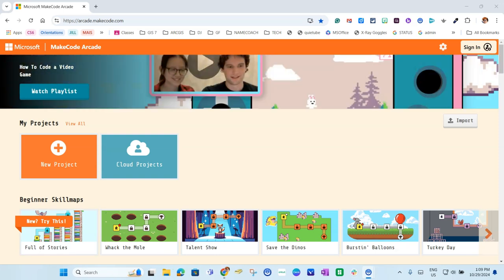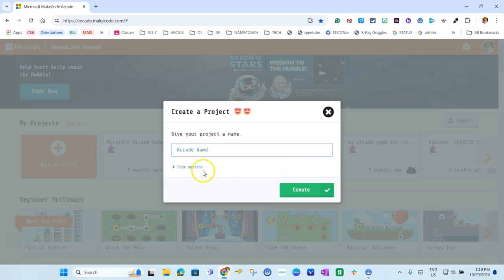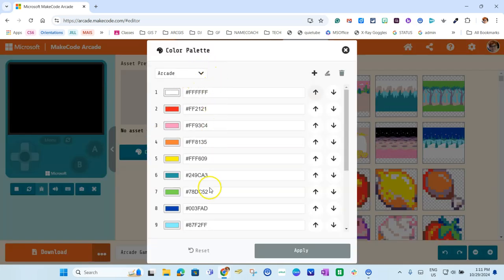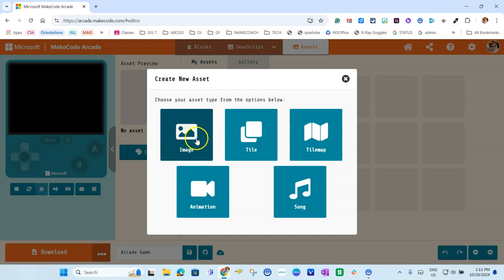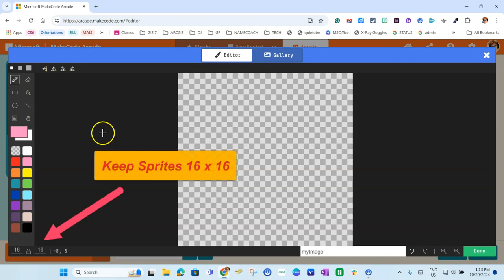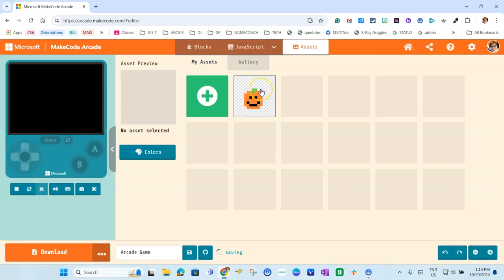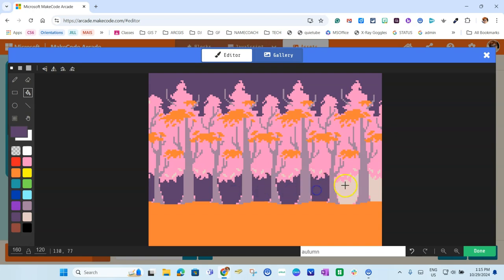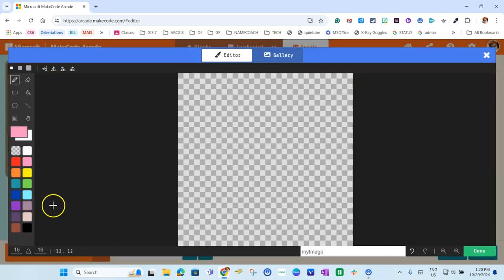Makecode Arcade Assets